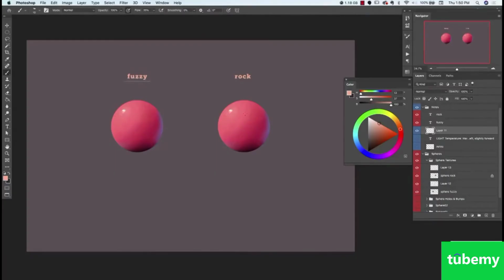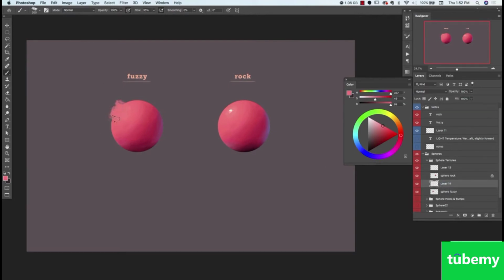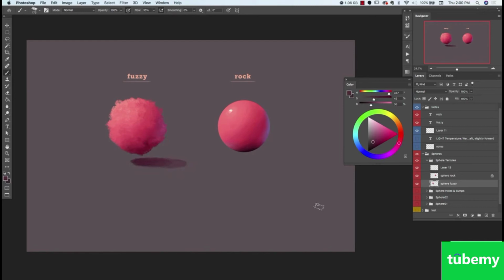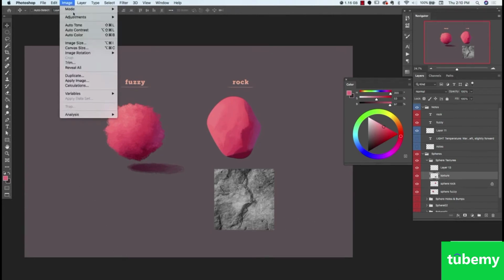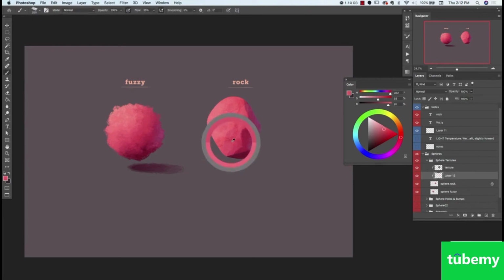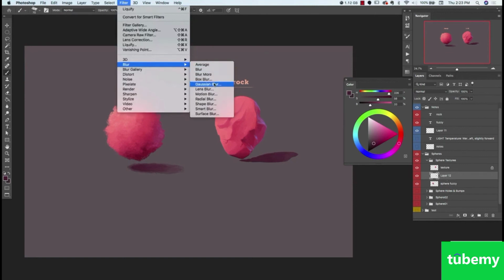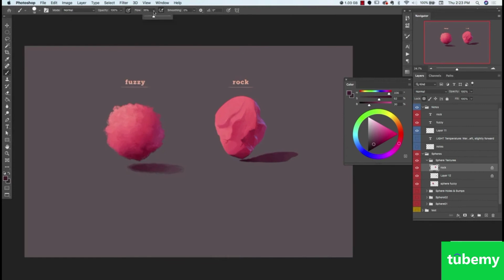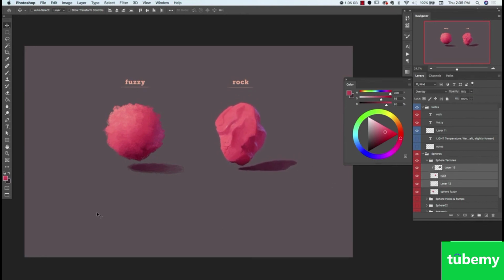Digital Painting for Characters: Color & Light | Part: 08 | Tubemy | 2022 | Illustrator Tutorial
Title: Digital Painting for Characters: Color & Light | Part:08

About Course:
Learn how to breathe life into a character sketch through color and light with Adobe Photoshop.
Adding realism and depth to a character drawing can be a real challenge for an illustrator, and it's usually what separates a simple sketch from a full-blown character illustration. The combination of color, light, and texture is what brings a character to life and, in this "Tubemy" course, you'll learn the techniques to master them in your digital paintings.
The illustrator and character designer, Joel Santana, will walk you through his whole creative process, from the moment he scans his drawings to when he exports the finished product for printing or digital media. Throughout the course, you'll learn how to make the most of Adobe Photoshop to breathe life into your character sketches.

Recommended software for this course:
Adobe photoshop, Adobe illustrator

Instructor:
 Joel Santana
 Character Designer.
 Tampa, United States.